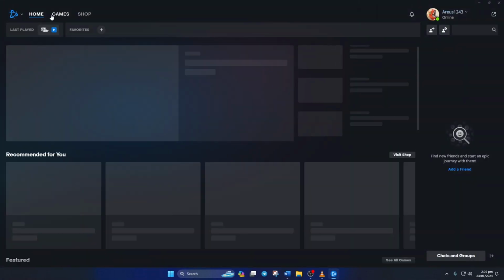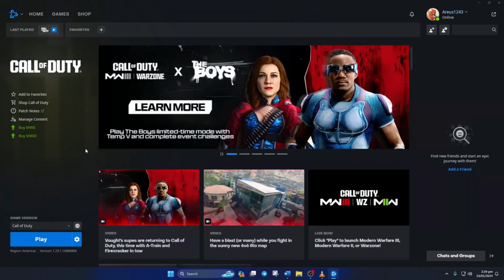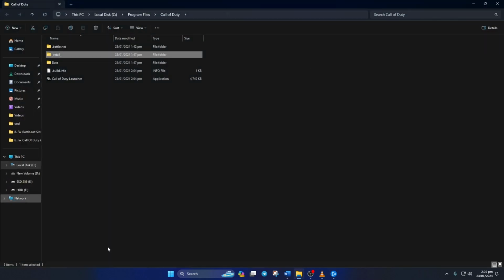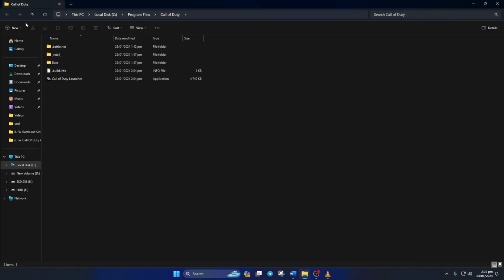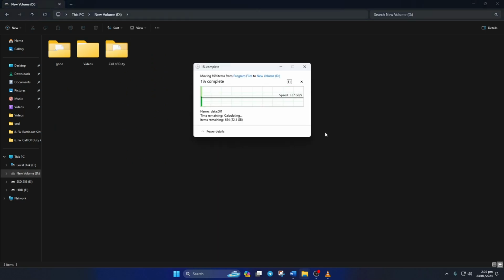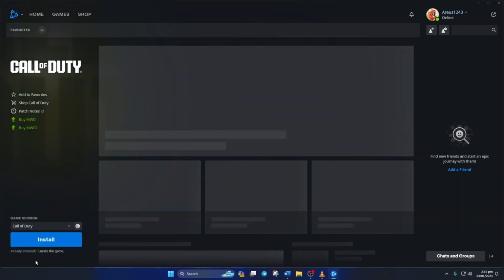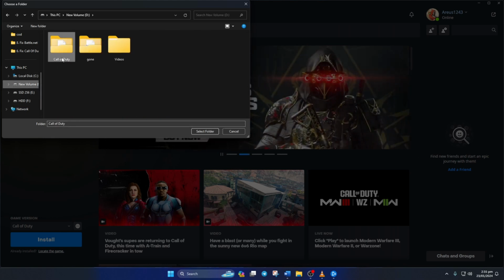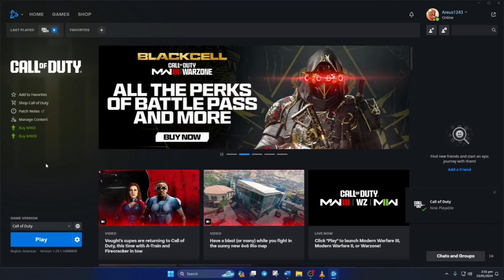How to Move Warzone to Another Drive or Folder on PC | Transfer Call of Duty to Another Drive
Need to move Warzone to another drive? If you're looking to change the location of Call of Duty to a different drive, fret not! I have created a comprehensive video tutorial on the process of transferring Warzone files to another drive on your PC. So watch and discover the right method to move Call of Duty to another drive or folder on your Windows PC.

In this informative video guide, I will show you how to transfer Warzone files to another drive and how to move Call of Duty to another disk. you will learn the correct method to transfer Warzone files to another drive or folder on your Windows PC. Let me show you how to efficiently move Warzone to a new disk.

00:01- Video intro
00:10- The Solution
01:32- Video ending